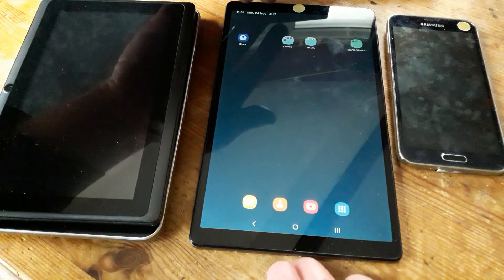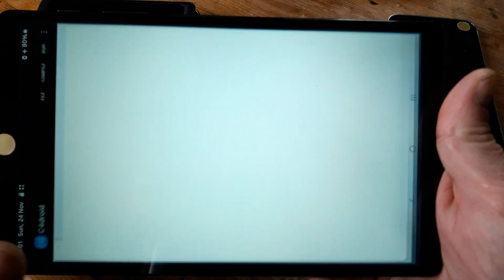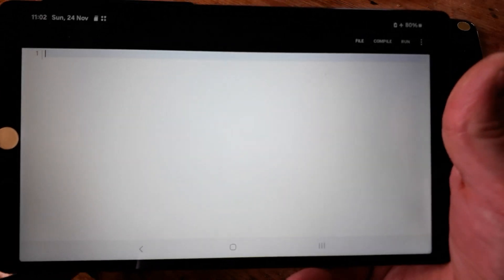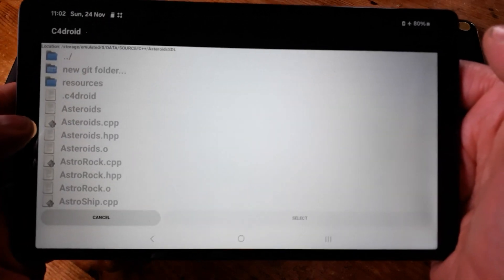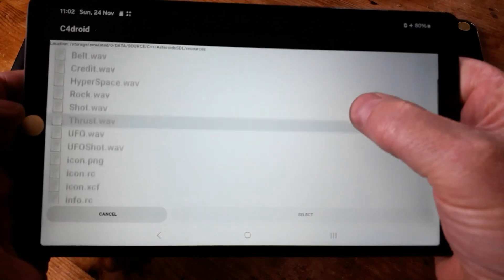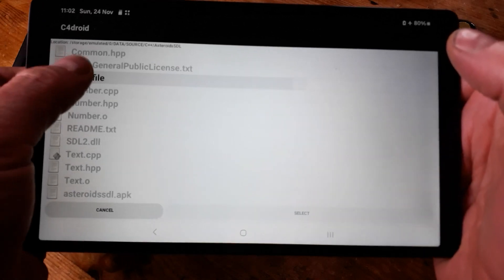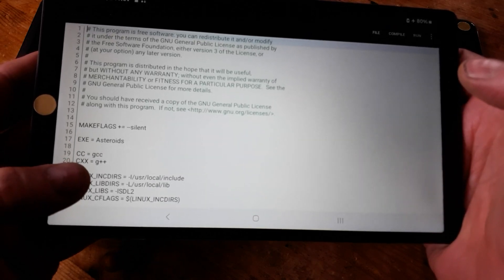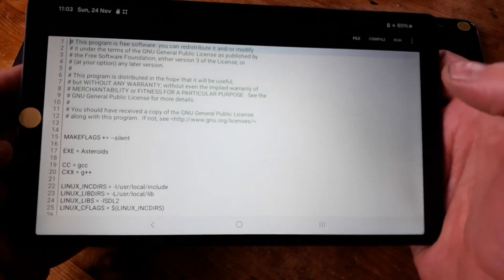Compile C++, Link SDL & Create APK Packages On An Android Tablet & Phone Using C4droid